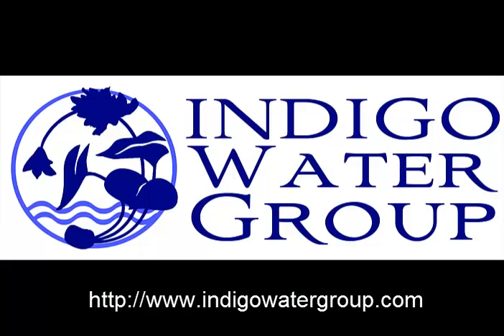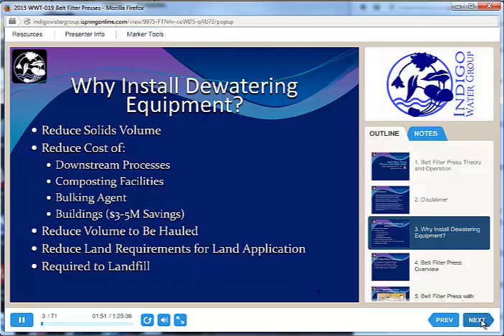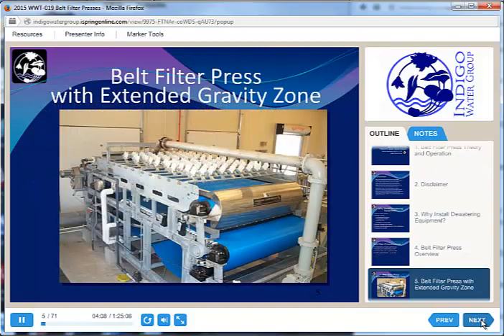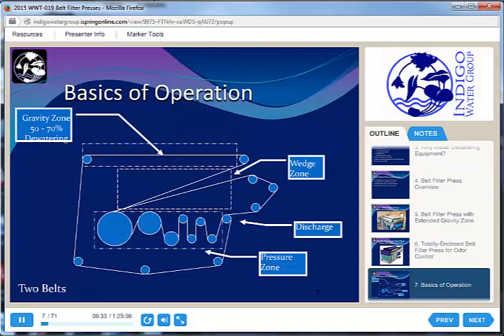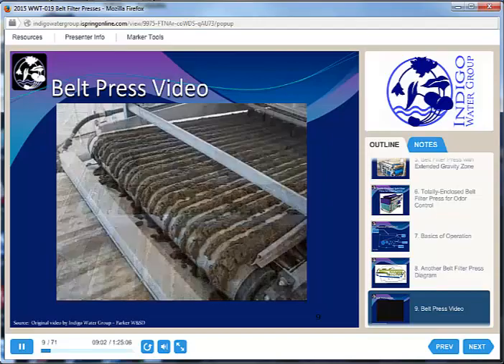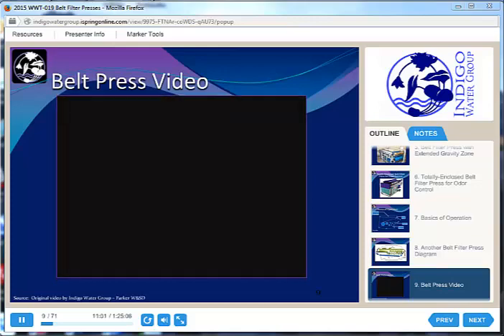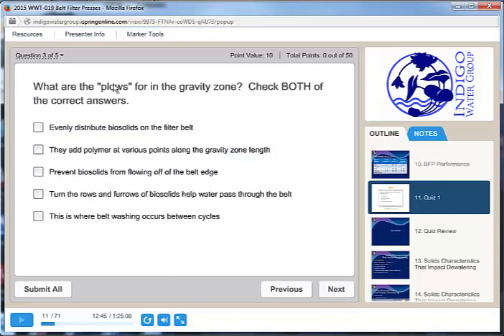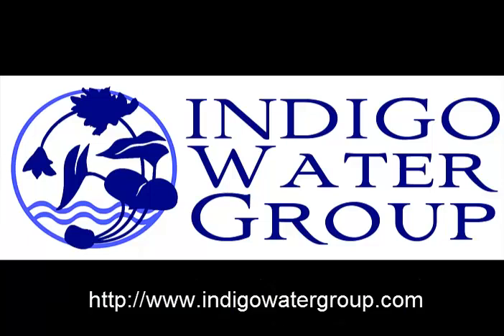Belt Filter Press YouTube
Indigo Water Group offers on-demand, on-line training courses for water and wastewater operators.  Check out the first 15 minutes of our Belt Filter Press course.